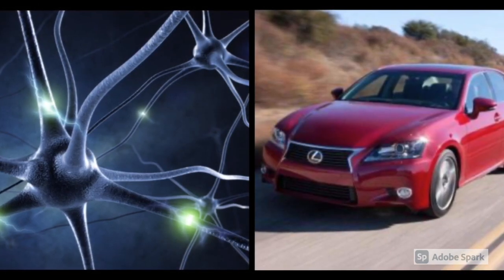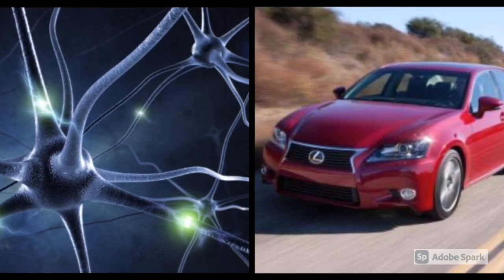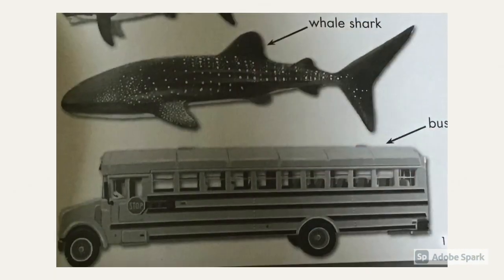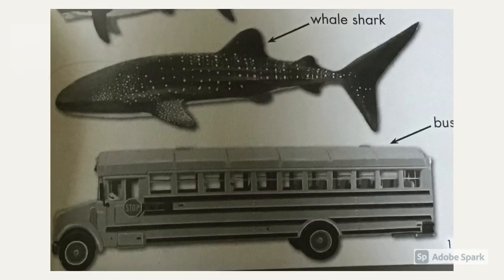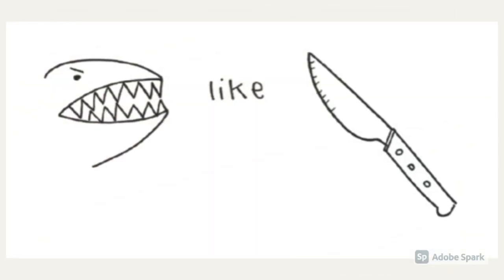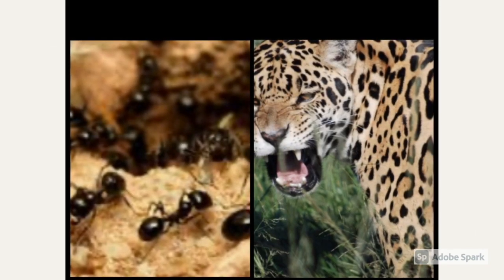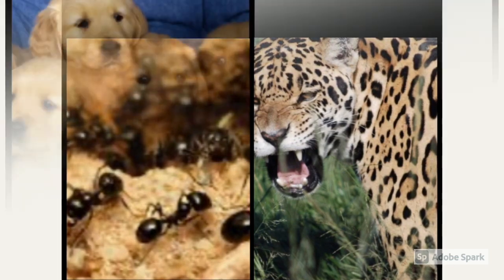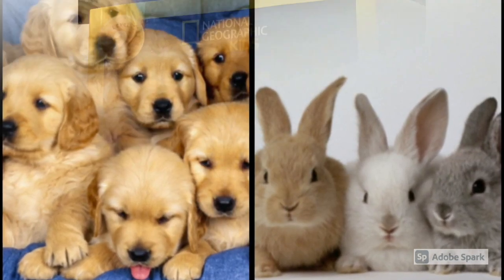Nonfiction: Comparison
This video is about Nonfiction: Comparison